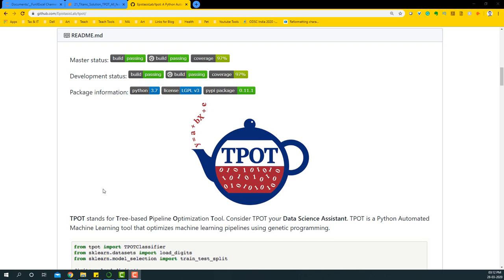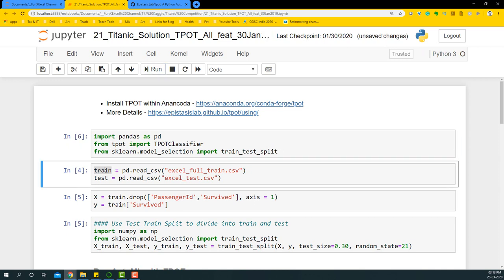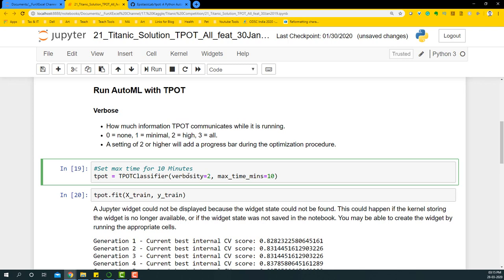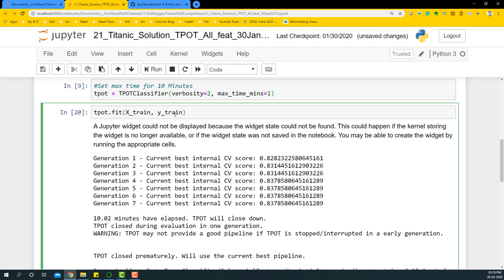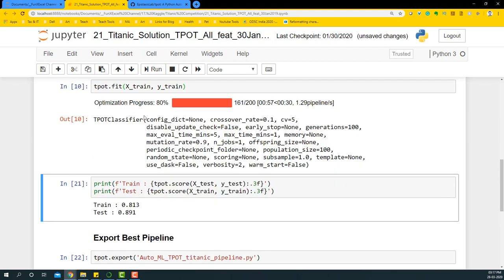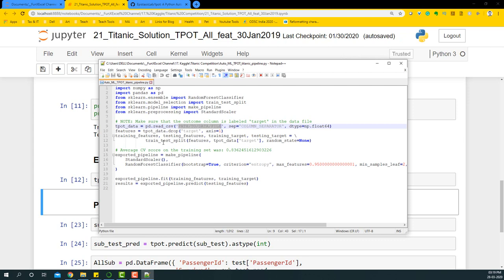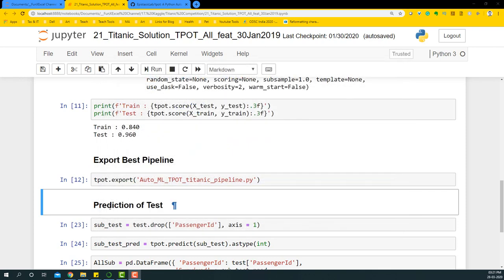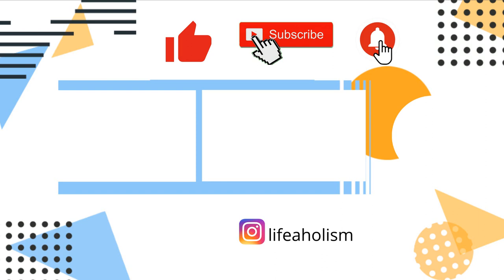Solution using TPOT (Automated Machine Learning) | [Kaggle] Titanic Solution using Python #21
In this video, we will do some Automated Machine Learning using TPOT library. TPOT is a Python Automated Machine Learning tool that optimizes machine learning pipelines using genetic programming. In this example, we will use verbosity = 2 to see all the steps that take place.